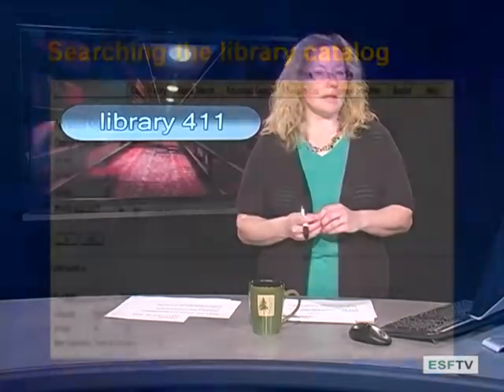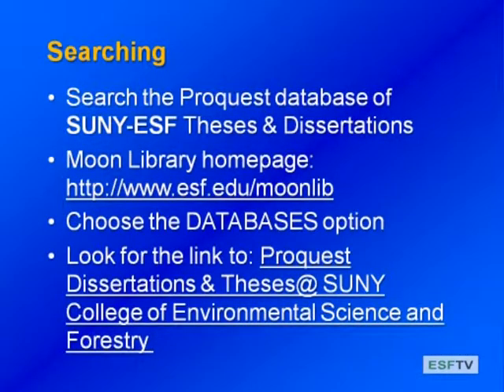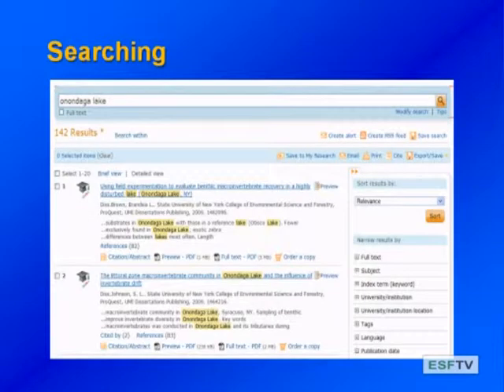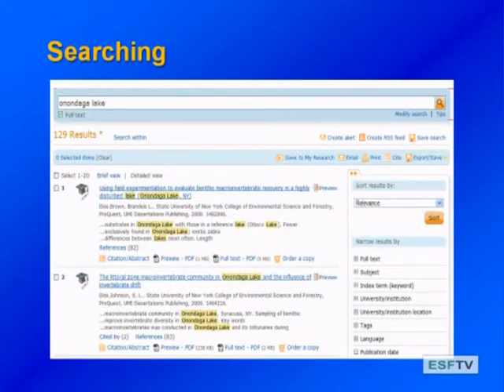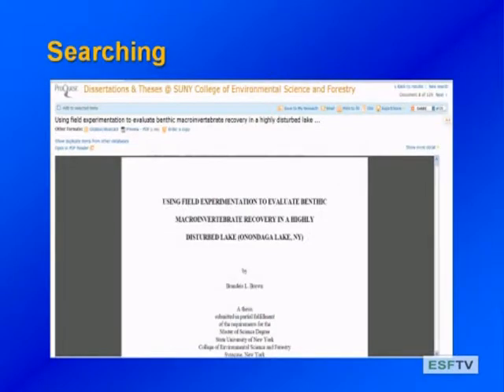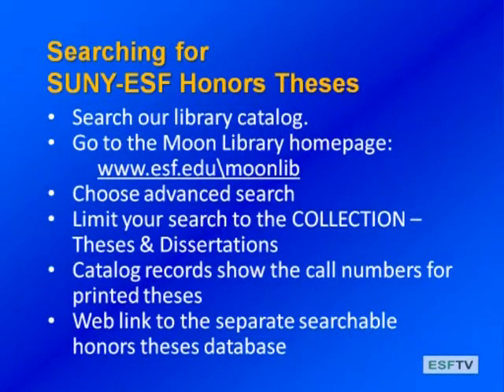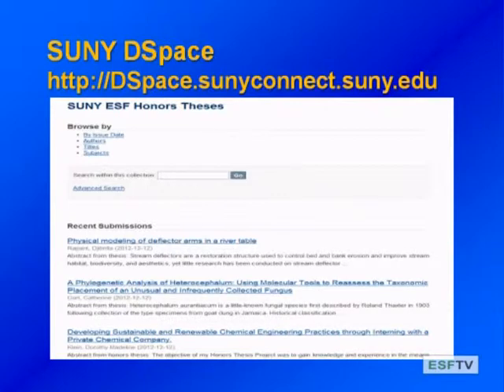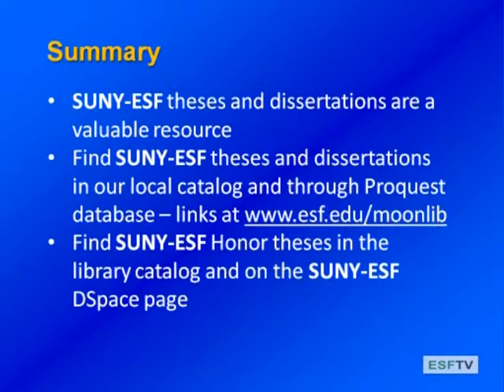Library 411 - SUNY-ESF Theses and Dissertations